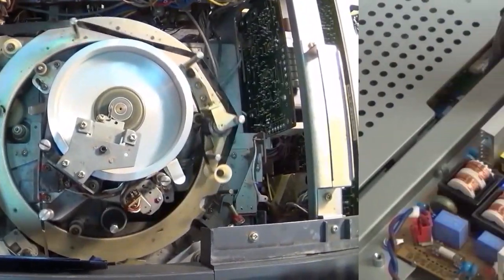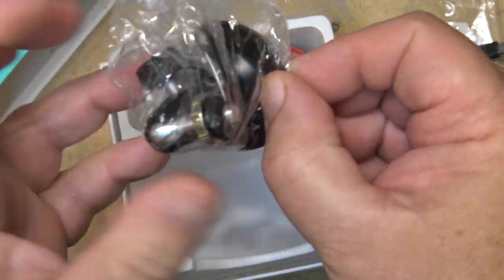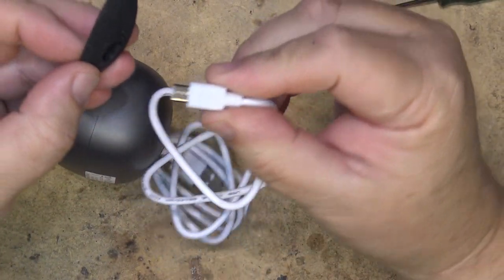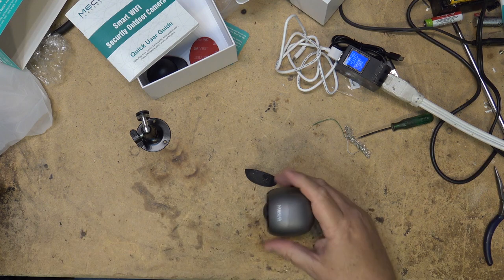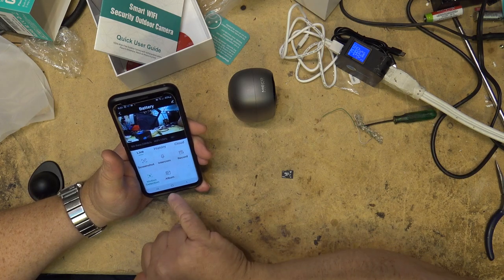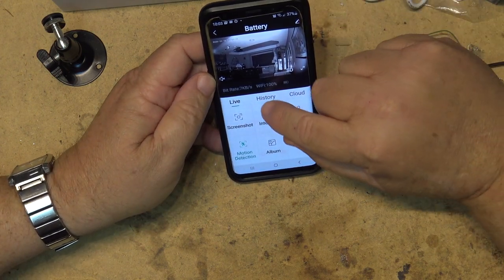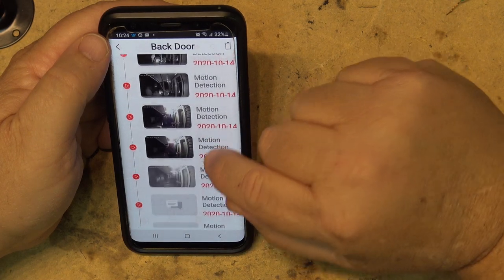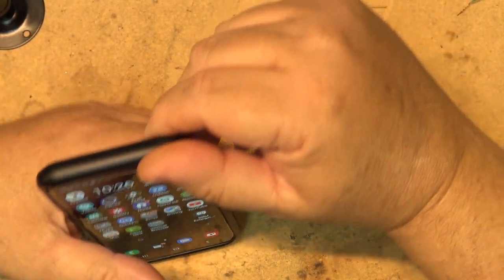MECO Eleverde Wire Free Battery Operated Security Camera Demo and Test Run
Available at the above link.